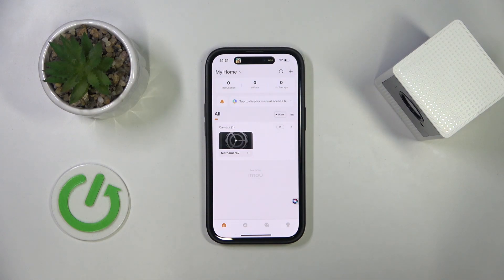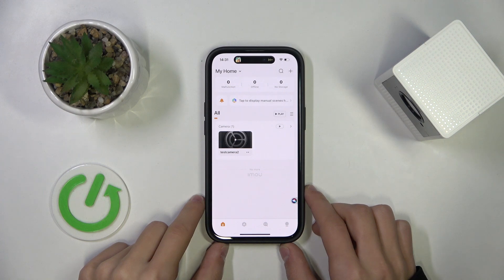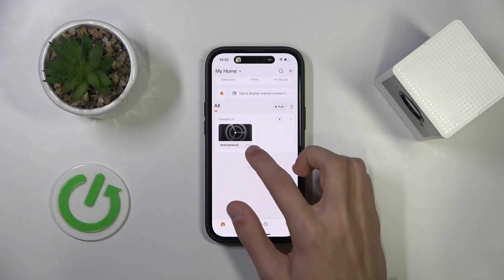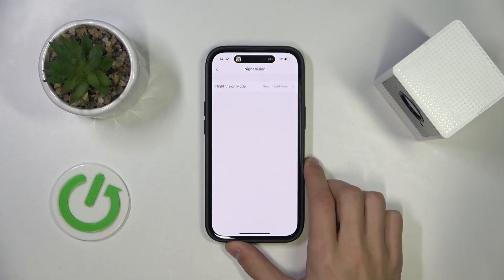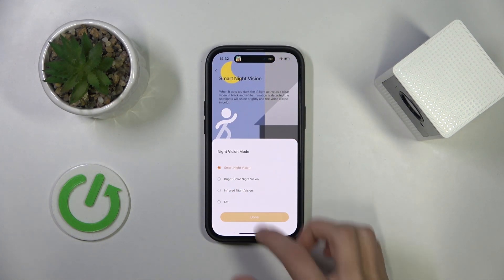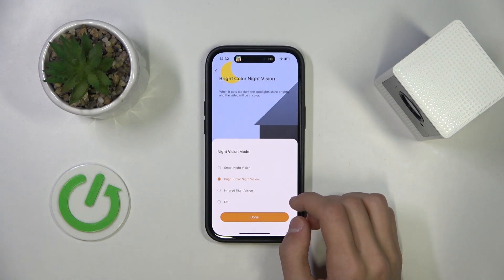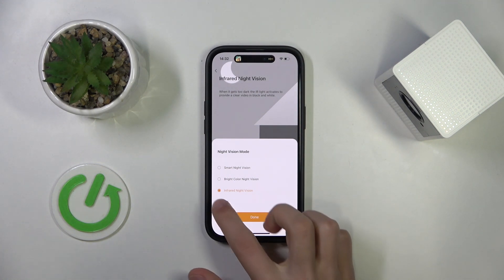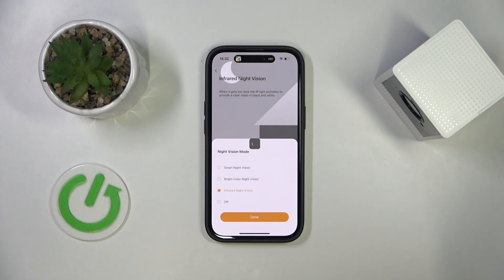How to Manage Night Vision in IMOU Cell 2 – Enable / Disable Night Mode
If you wish to learn how to manage night vision in IMOU Cell 2, then here we are coming with help! In the above tutorial, we would like to guide you to a proper section, in which you can easily manage night vision and improve the usage of the IMOU Cell 2. So let's follow all the shown steps and successfully manage night vision in IMOU Cell 2!

How to  turn on night vision in IMOU Cell 2? How to turn off night vision in IMOU Cell 2? How to enable night vision in IMOU Cell 2? How to disable night vision in IMOU Cell 2? How to manage night vision in IMOU Cell 2?